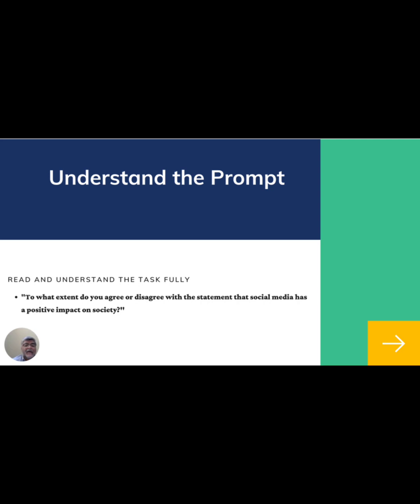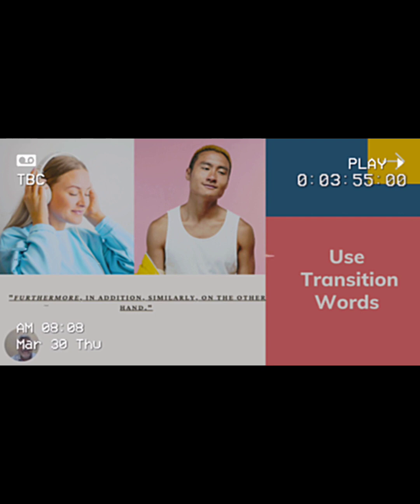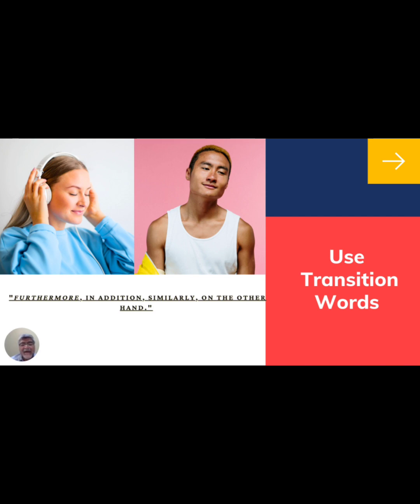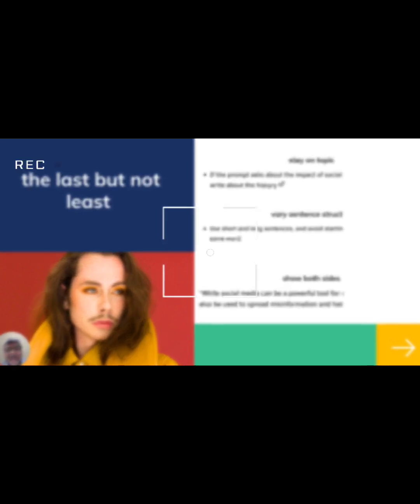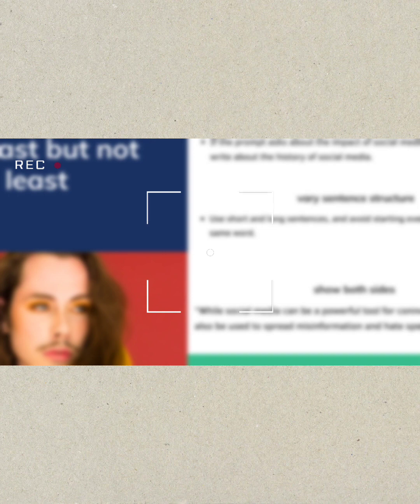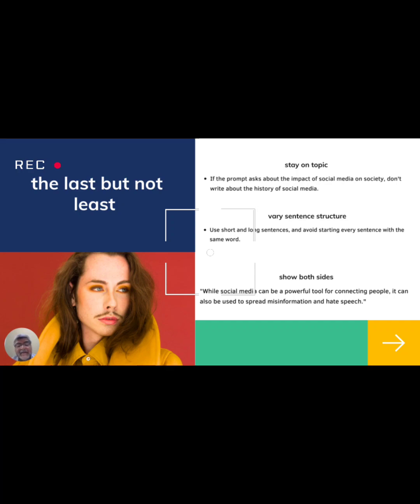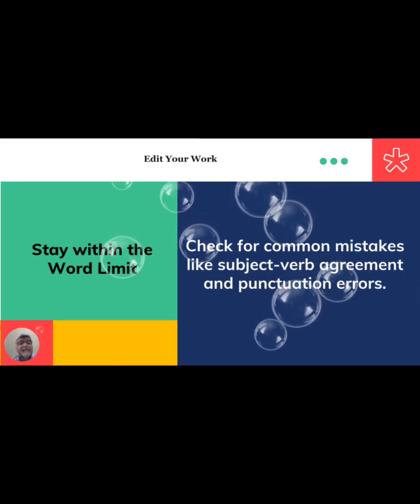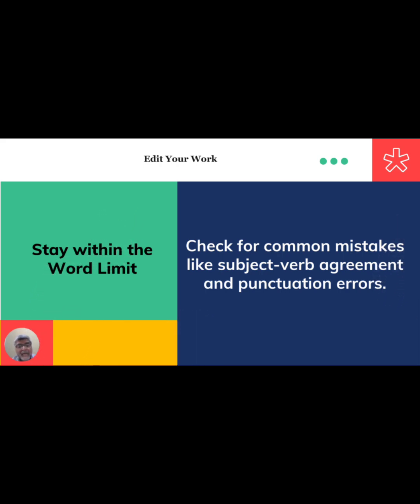. IELTS Writing task 2 strategies. plannig, idea development, use of discourse markers and ..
In this 10-minute IELTS Task 2 writing lesson, you will learn a set of effective strategies to improve your writing skills and achieve a higher score on the exam. Our experienced teacher will guide you through each step of the writing process, from planning and brainstorming to proofreading and editing. You will learn how to use clear and concise language, find relevant examples and evidence to support your arguments, and create coherence and flow in your writing. By the end of this lesson, you will have a set of practical strategies that you can apply to any IELTS Task 2 writing question. Whether you are a beginner or an advanced student, this lesson will help you to write high-quality essays in a short amount of time and achieve your desired score on the IELTS exam.